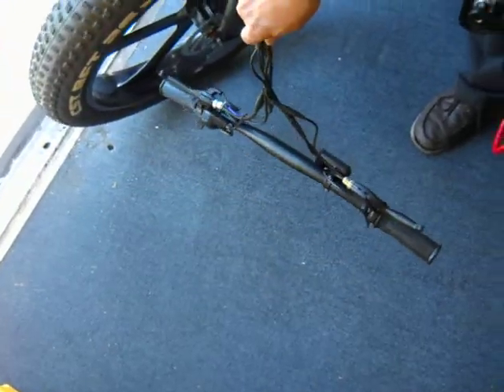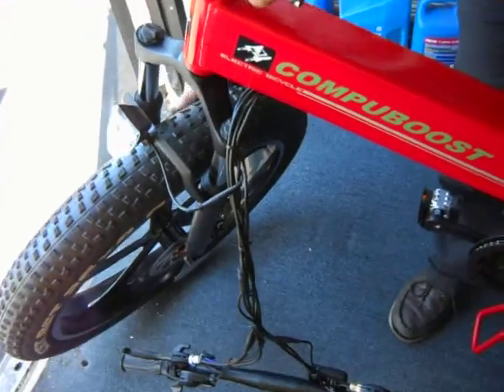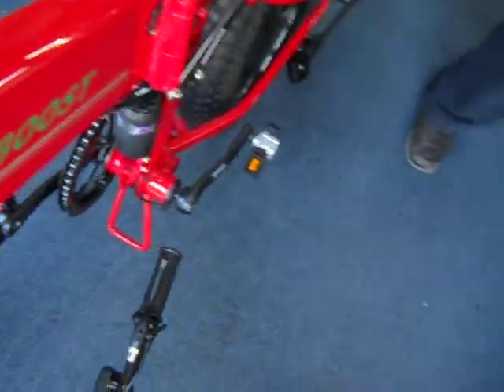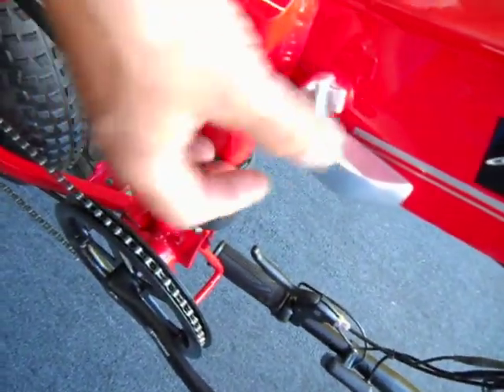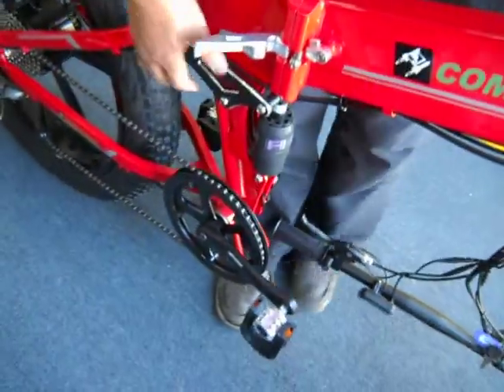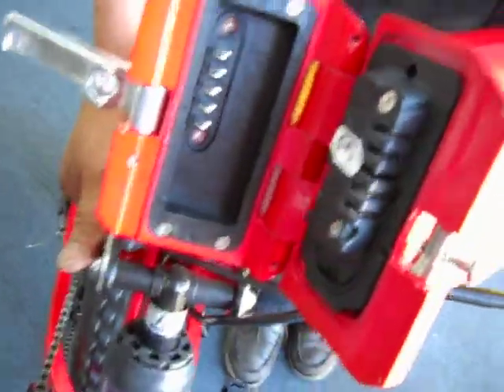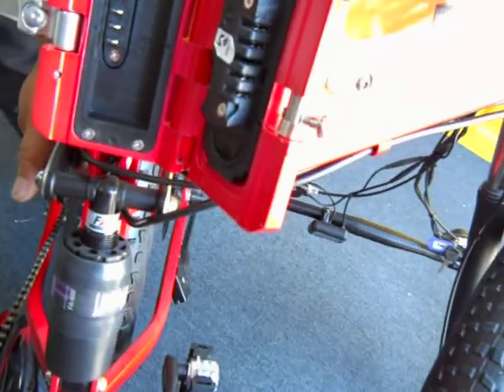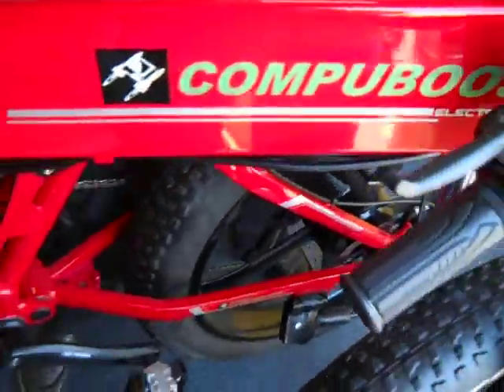How to unfold ebike (allplied to all four models)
We carry 4 models,  All folds. This video shows you how to unfold the ebikes.l